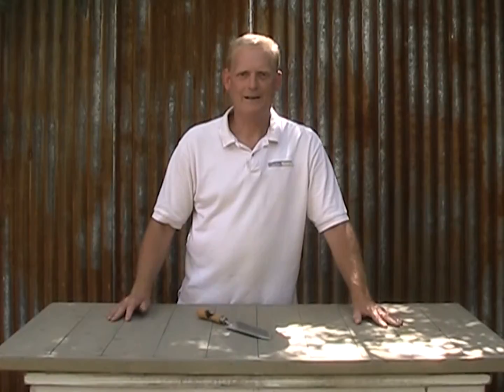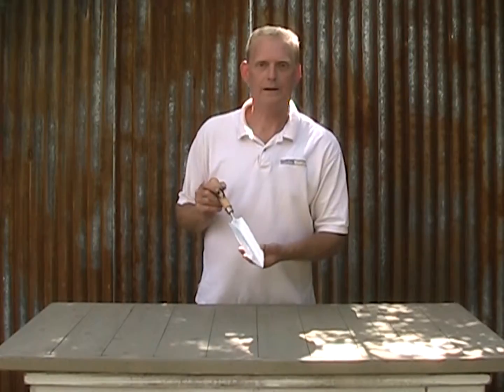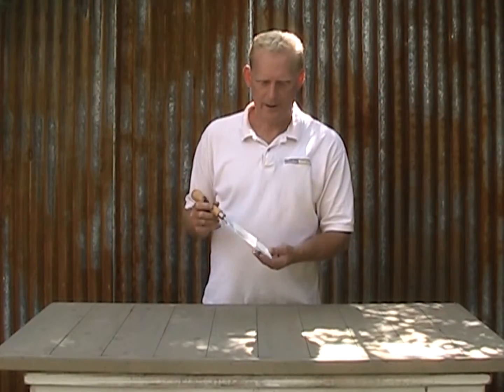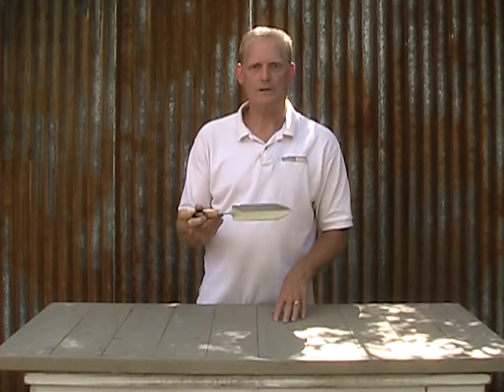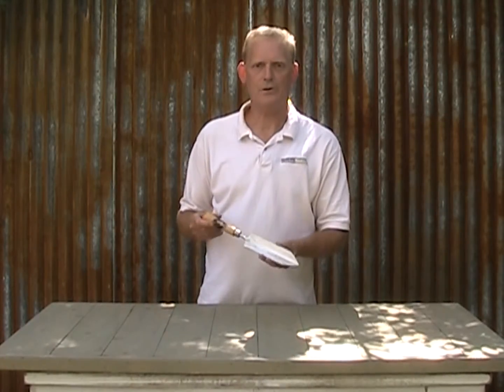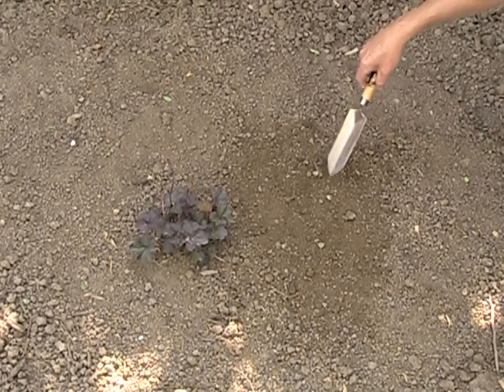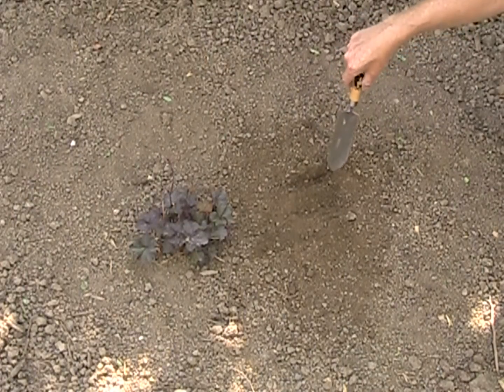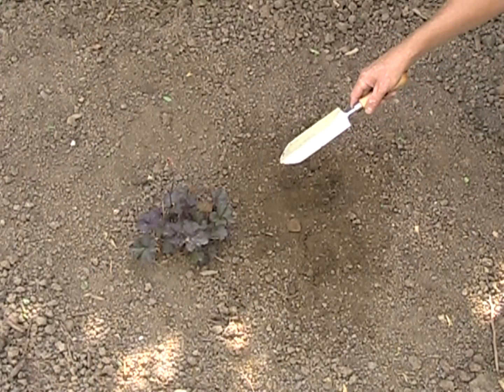Weeding Trowel by Sneeboer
The long sharpened blade of the weeding trowel is ideal for slicing the soil around long rooted weeds to remove them easily. The long narrow blade also makes it ideal for planting longer rooted plants that need a deeper hole. The weeding towel's size makes it great in tight spots such as containers and rock gardens.

A very popular garden trowel here at Garden Tool Company.

This narrow weeding trowel is hand-forged from stainless steel and fitted with your choice of an Ash or Cherry hardwood handle from FSC Certified forests.  Hand-Made in Holland -- Lifetime Guarantee!